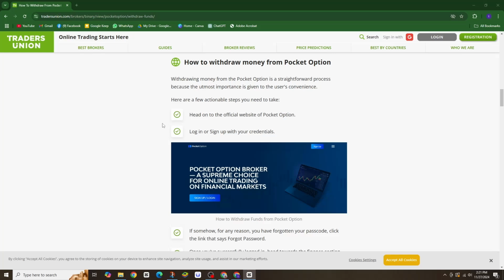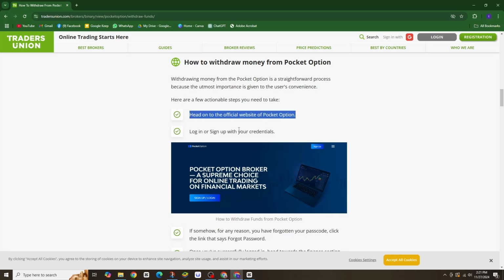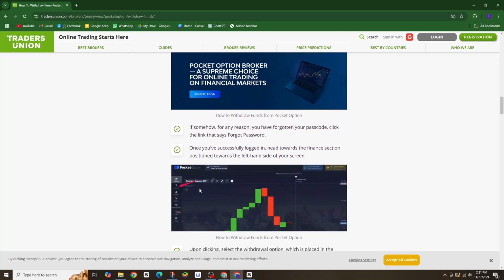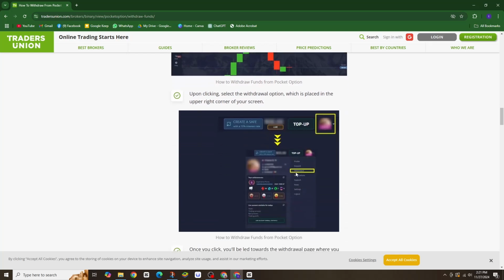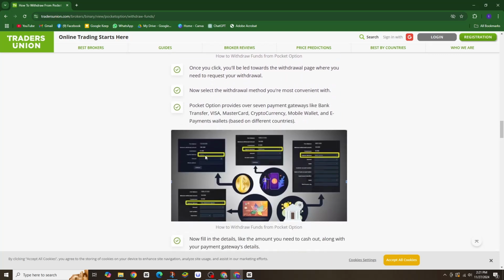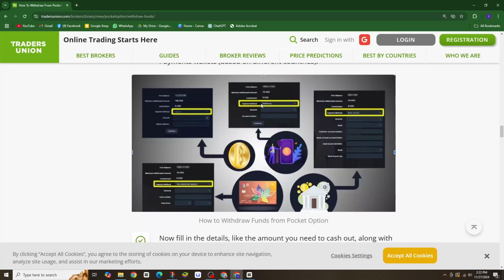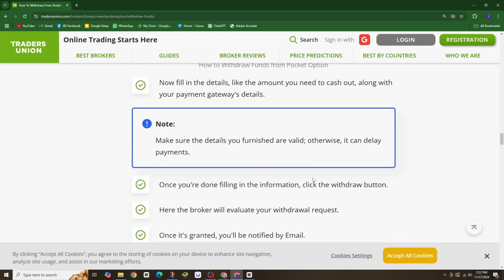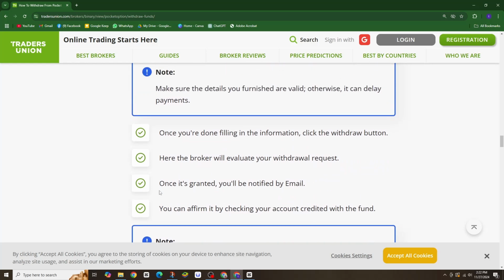How to Withdraw Money From Pocket Option to Binance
Withdraw money from Pocket Option to Binance easily! 💸🔄 Follow this guide for smooth transfers.